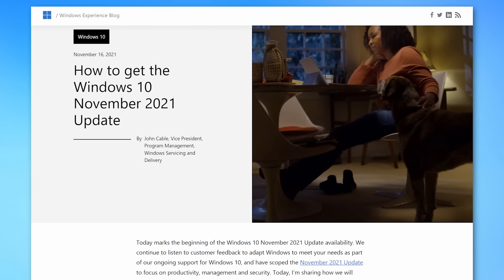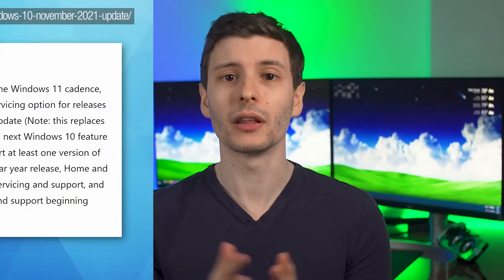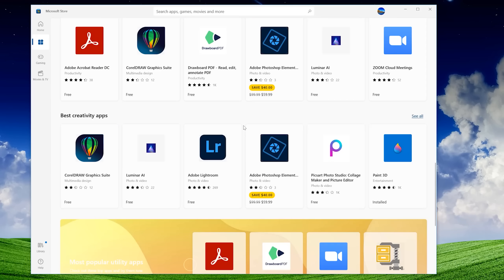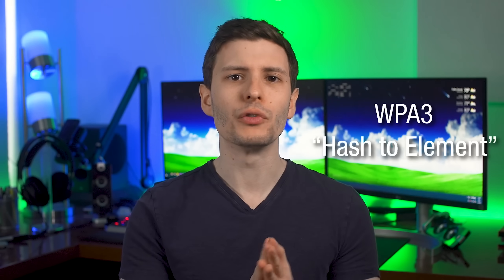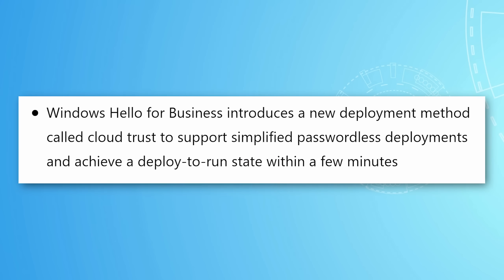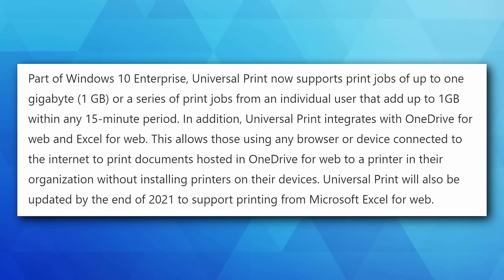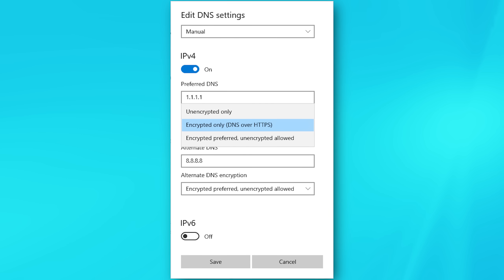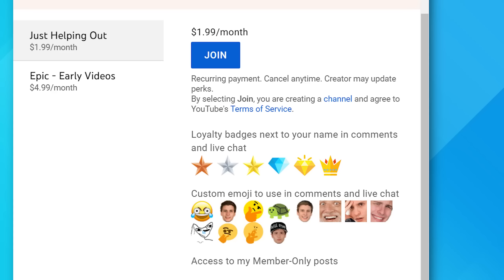Major Windows 10 "November" Update - Biggest Changes (21H2)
A major update in name only, but still worth talking about.

▼ Time Stamps: ▼
0:00 - Info About the Update
0:55 - New Update Frequency
1:39 - New Microsoft Store
2:53 - WPA3 "Hash to Element"
3:28 - Various Behind the Scenes Updates
4:46 - Universal Print for Enterprise
5:12 - Enterprise Mobile Device Management
5:28 - Removed: Timeline Syncing
5:45 - Not Added: DNS Over HTTPS
6:21 - TLS 1.3?